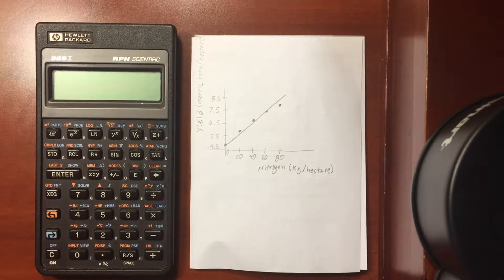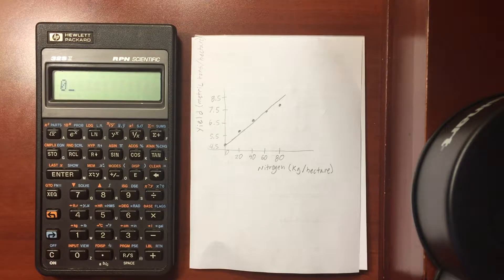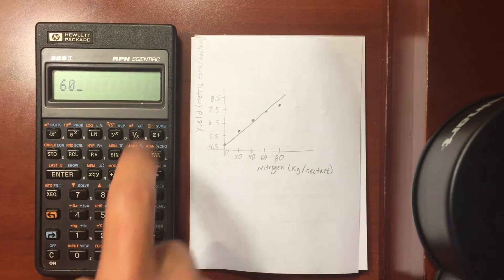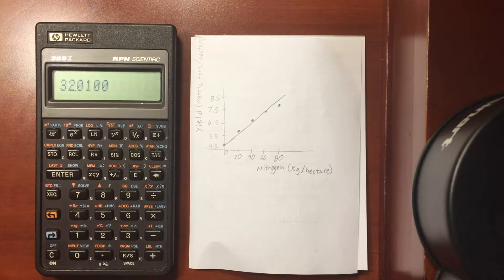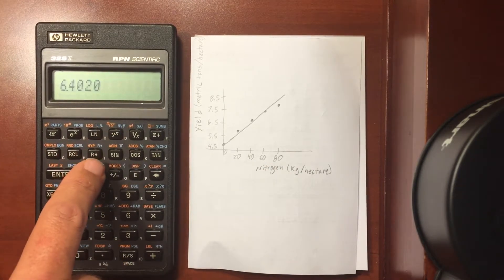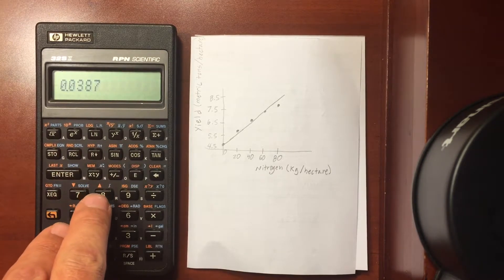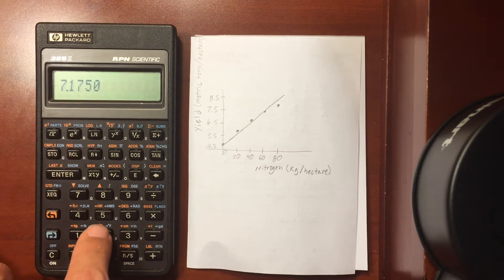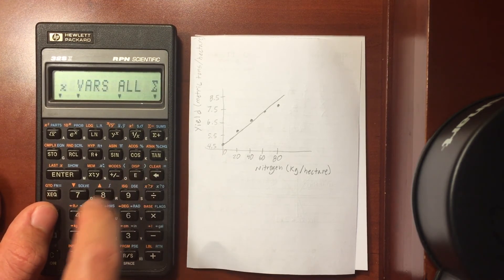HP 32SII Statistics And Linear Regression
Statistics (mean, standard deviation, weighted mean, etc.) and linear regression (line fitting) on the HP 32SII. Simple but functional.